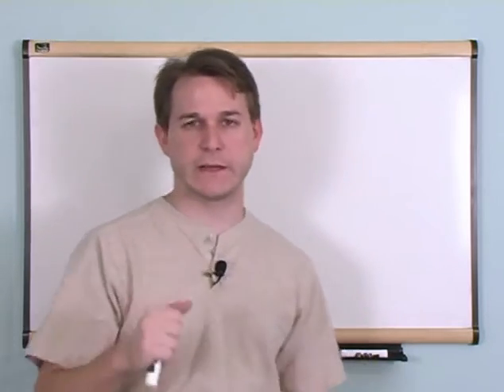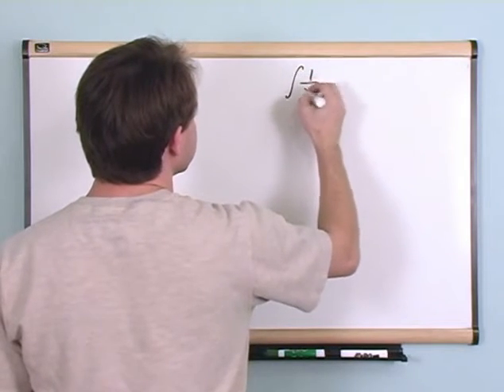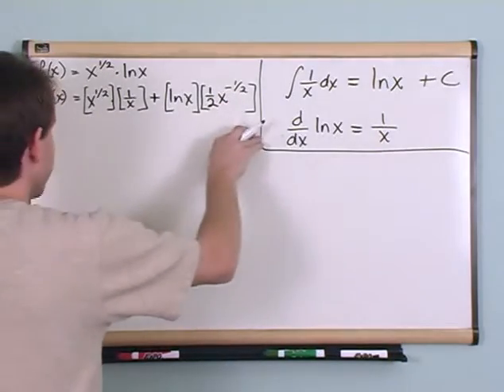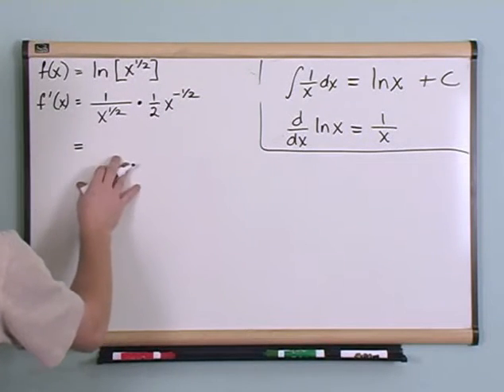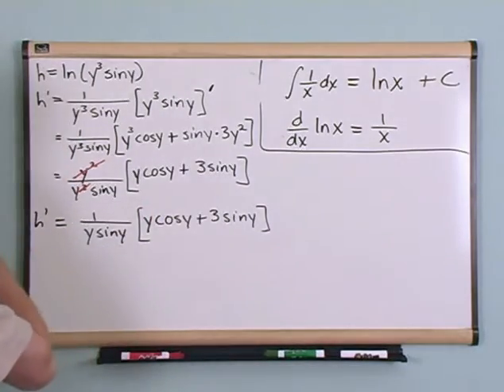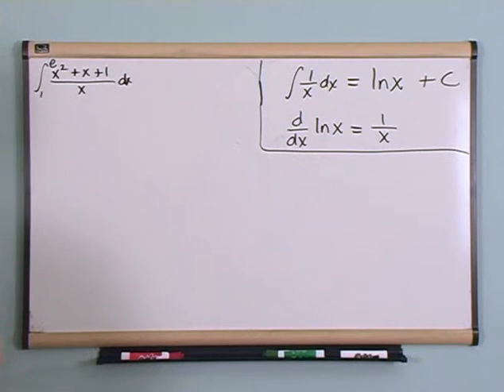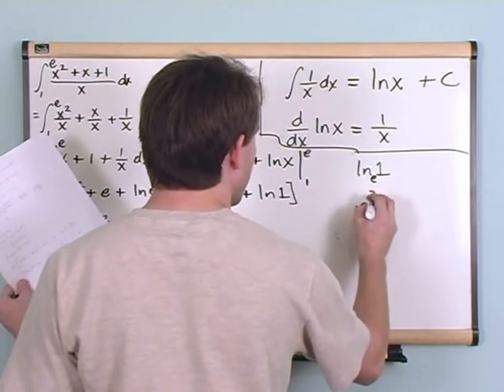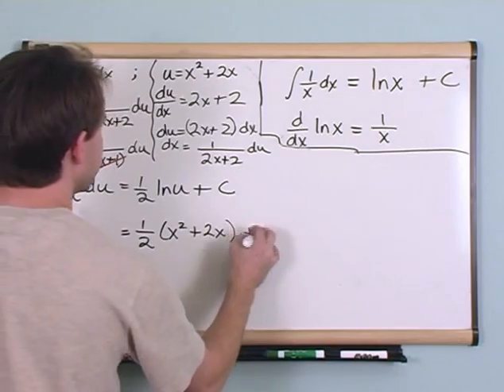Section 14 Derivatives of Logarithms